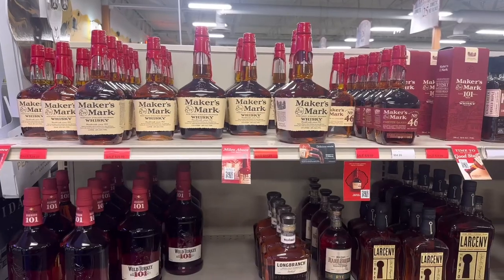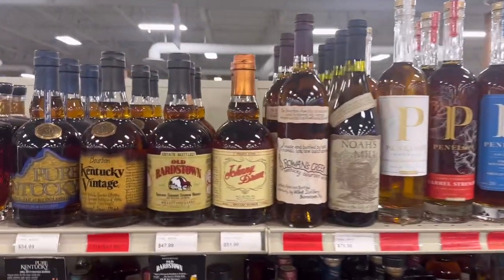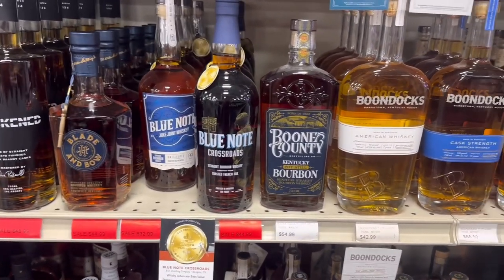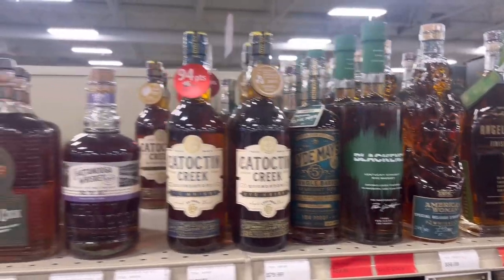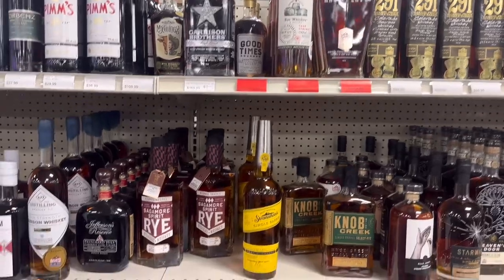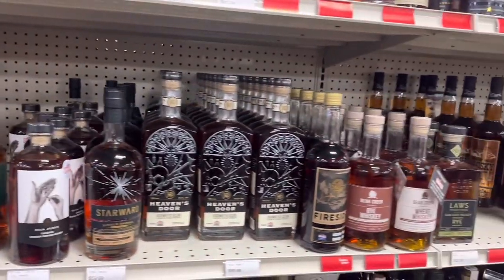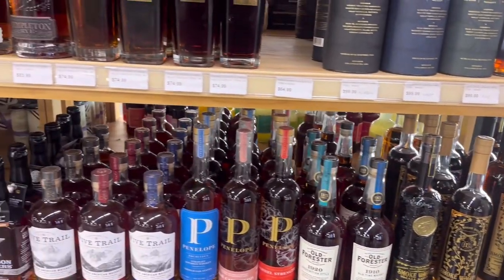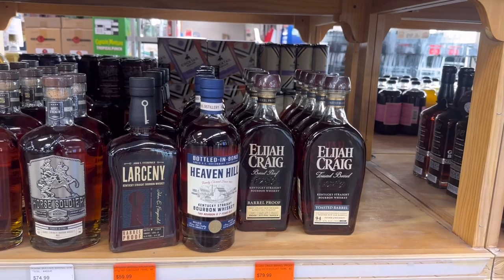Riding a Wave of Whiskey on HUNT DAY 🥃🥃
Hunting for bourbon in a Big  liquor store lots to choose from, and a few nice pick ups.￼🥃🥃Cheers.